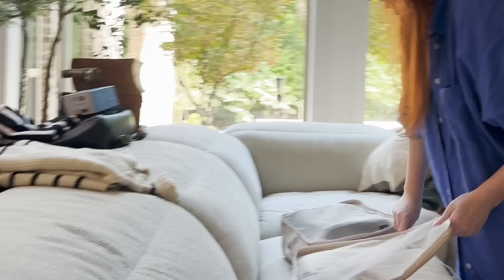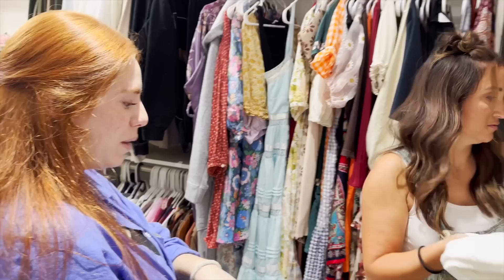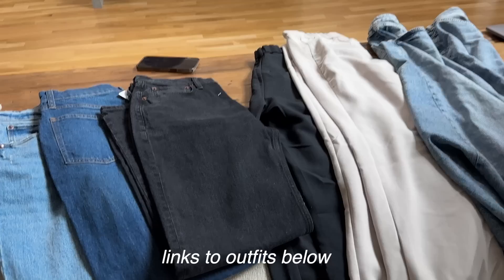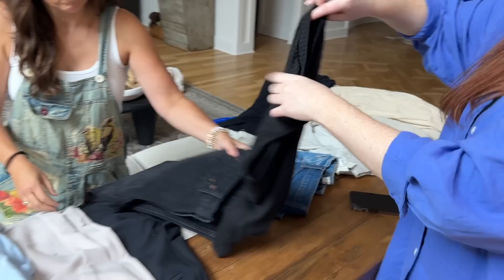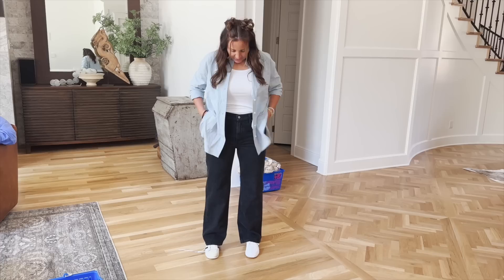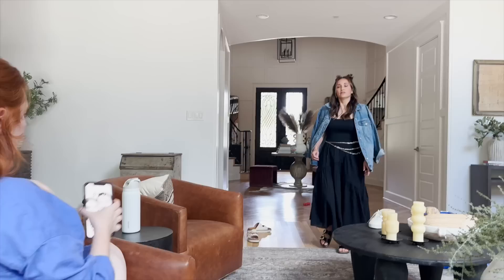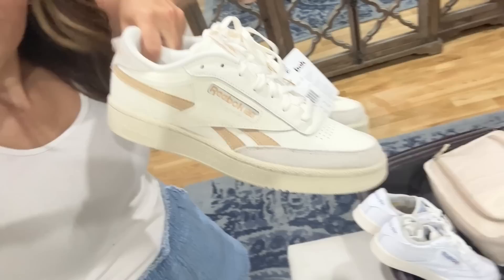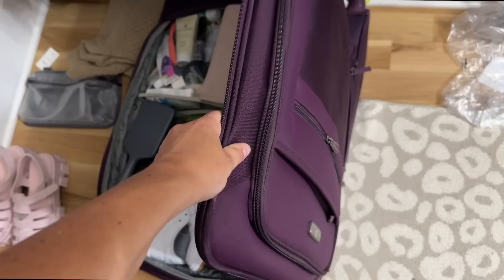pack for europe with me | capsule collection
I’ve been wanting to build a capsule collection for a long time and figured my trip to Europe would be the perfect time to do it! After looking over tons of Pinterest boards and scrolling online I finally built one for my trip! Shop my NEW wardrobe below 👇 and COMMENT what items you think I need to add!

Links:
Ivory Trousers
Black Trousers
Light Wash Denim
Dark Madewell Denim
Black Denim
White Tee
Black Tee
FP Floral Pattern Tank
Denim Dress
White Dress
Black Dress
Denim Skirt
Knit Cardigan
- Similar Blazer (Nordy)
Beige & Black Quarter Zip
Black & White Quarter Zip
Denim Jacket
Pink Prada Shoes
Black LV Bag
- Similar Bag (Nordy)
Woven Bag
Reebok Sneakers
Beige Birkenstocks
Black Birkenstocks
Ivory Hair Bow
Woven Belt
Beaded Shell Belt
Black & Beige Tank Set
- Similar Green Vest (Nordy)
- Similar Green Vest (Lulus)
Blue Button Down
White Button Down
Black & White Stripe Tank
Linen FP Set
Quay Gold Sunglasses
Quay Mirrored Sunglasses
Black Revolve Sunglasses

✅ Shop my NEWLY LAUNCHED Hairitage hair care products, including heat styling tools, hair accessories, and bath and body products, in stores exclusively at Walmart, or online HERE: 👉🏻

❤️'s -Mindy